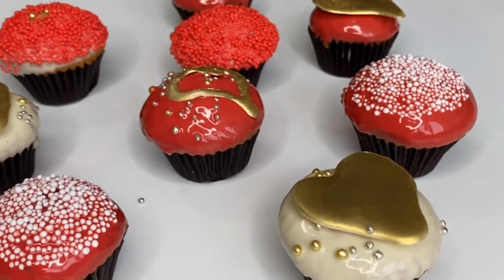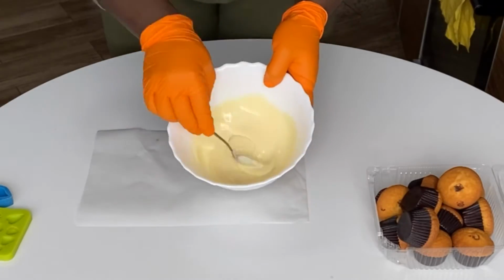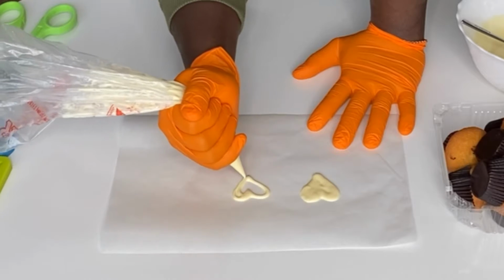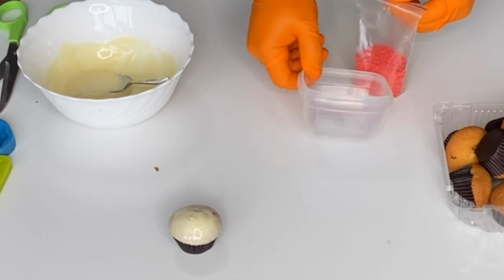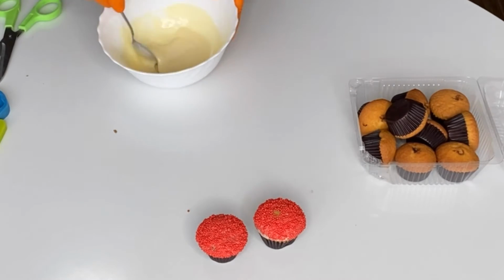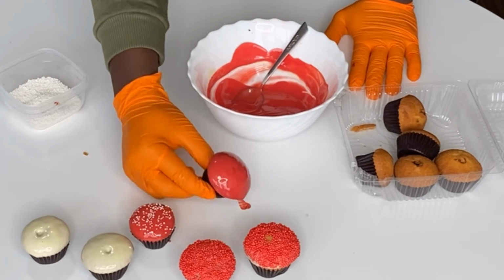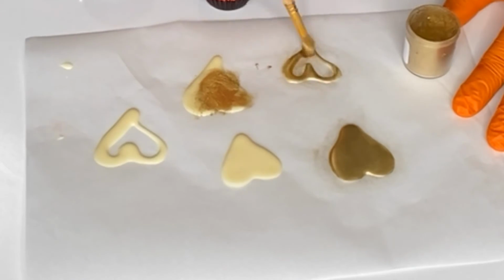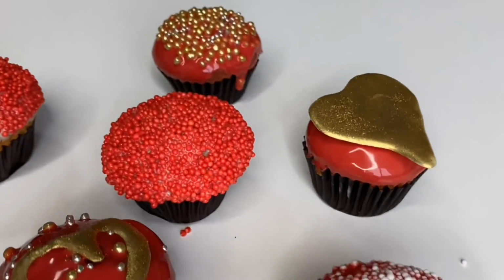Turning 2$ Grocery Store Muffins to Valentines day Cupcakes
HI GUYS, IN THIS FUN CAKE DECORATING TUTORIAL, I WILL BE SHOWING YOU GUYS HOW TO TURN GROCERY STORE MUFFINS TO VALENTINES DAY CUPCAKES ESPECIALLY FOR NEWBIES AND BEGINNERS IN CUPCAKE DECORATING. Turning 2$ grocery store muffins to valentines day cupcakes. I BOUGHT THE MUFFINS FOR A LITTLE LESS THAN 2$ AT THE GROCERY STORE AND I AM CONVERTING THE MUFFINS TO CUTE VALENTINES DAY CUPCAKE WITH WHITE CHOCOLATE AND SOME SPRINKLES. THIS VIDEO IS FUN AM\ND USEFUL FOR BEGINNERS AND HOME BAKERS WHO JUST WANT TO MAKE SOME NO BAKE VALENTINE CUPCAKES AND TREATS.
I MADE A VIDEO A FEW DAYS AGO ABOUT TURNING STORE BOUGHT MUFFINS INTO A VALENTINES DAY CUPCAKE SET FROSTED WITH BUTTERCREAM INSTEAD OF CHOCOLATE FOR MORE EXPERIENCED CAKE DECORATORS,LINK BELOW;